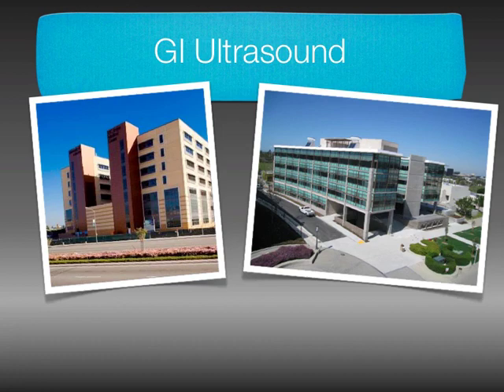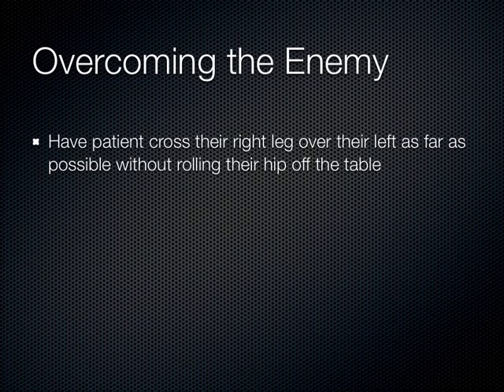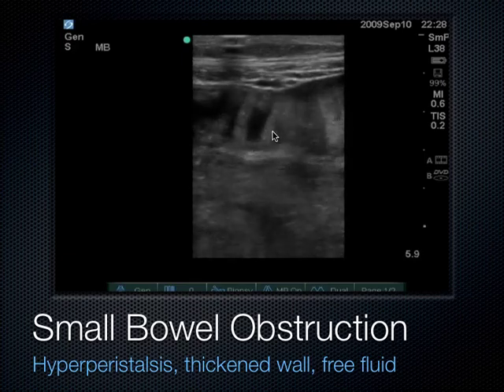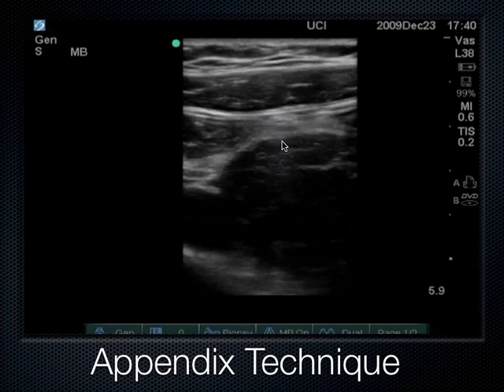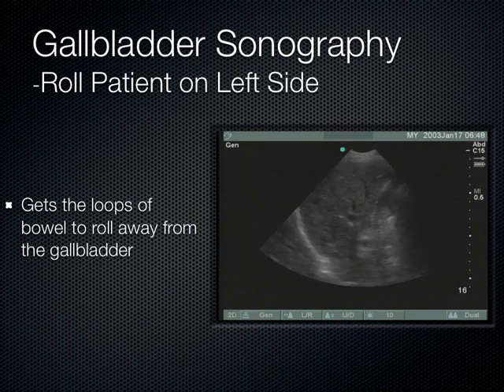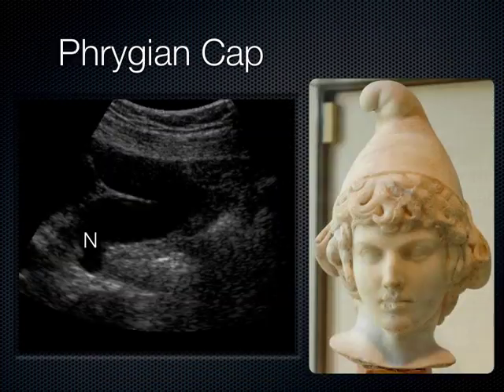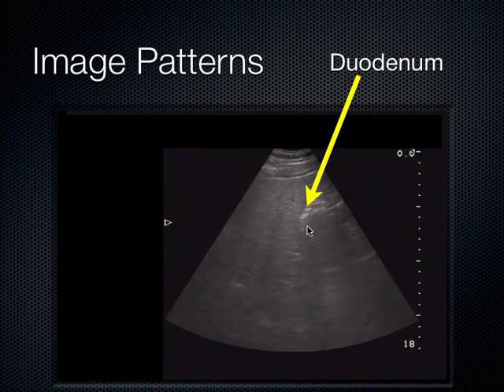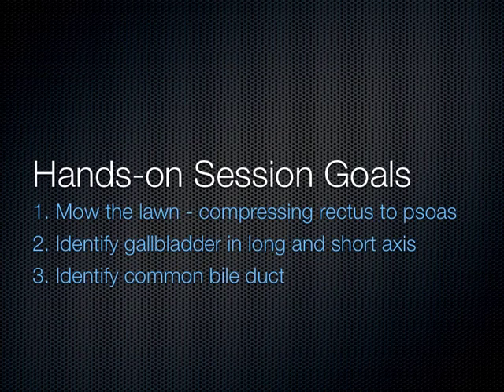1st year Medical Student Ultrasound - Gallbladder and Intestinal Ultrasound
1st year Medical Student Ultrasound - Gallbladder and Intestinal Ultrasound